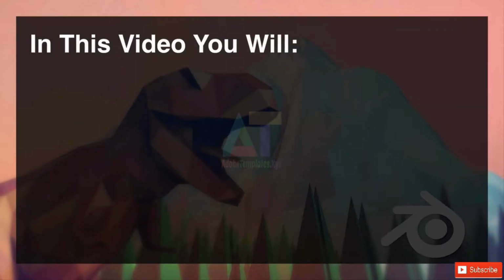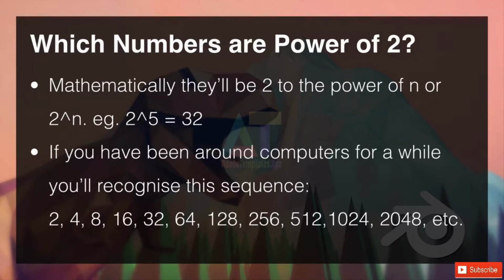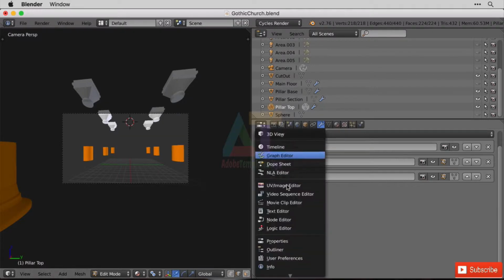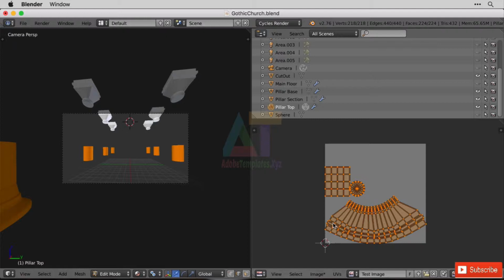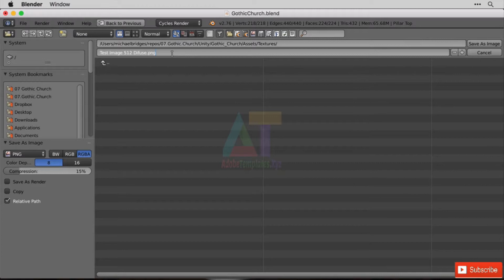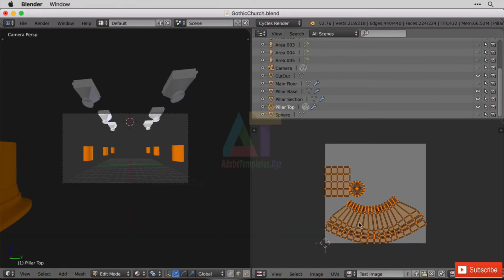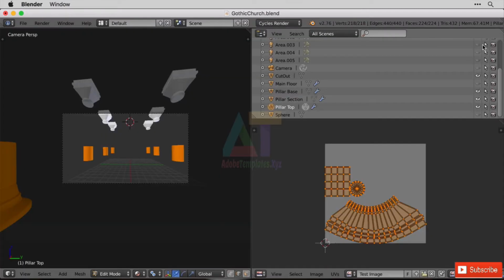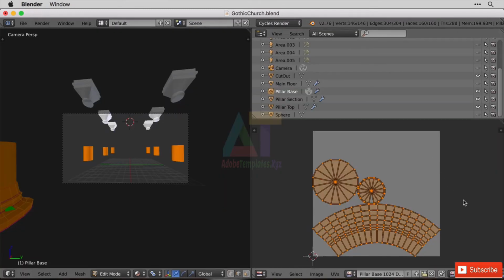Texture Resolution - Blender Tutorials